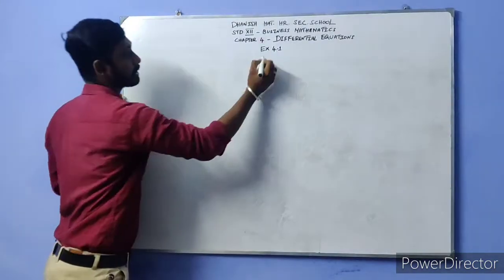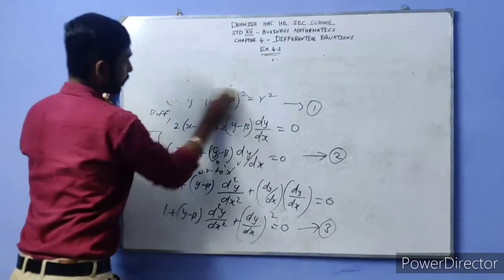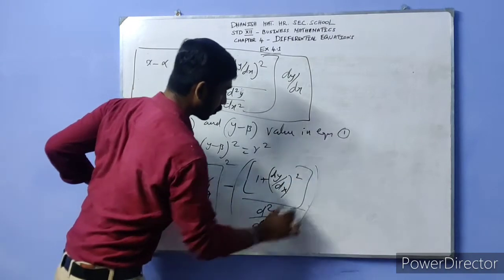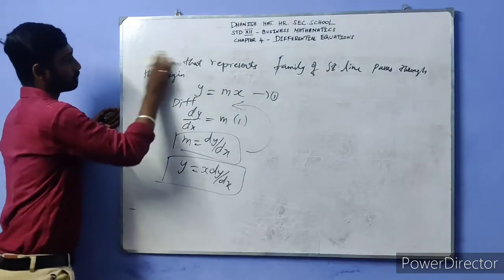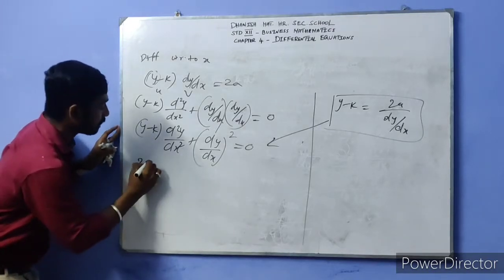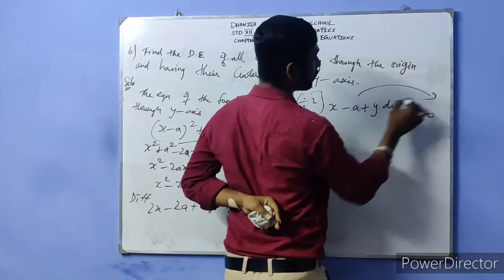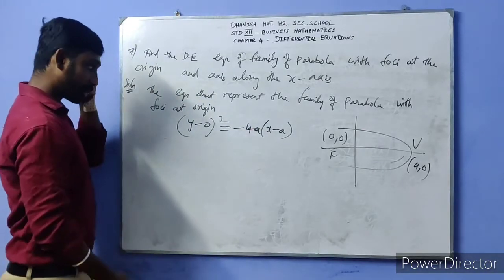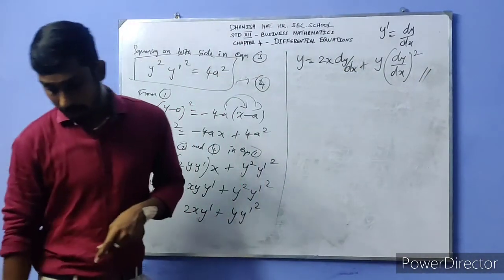STD XII Business Mathematics